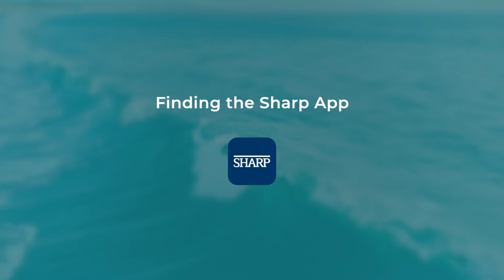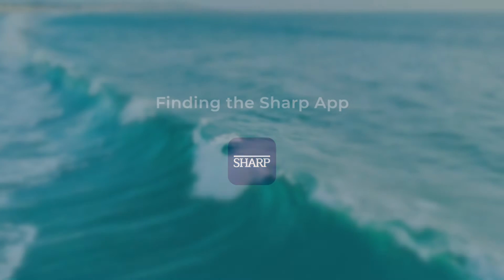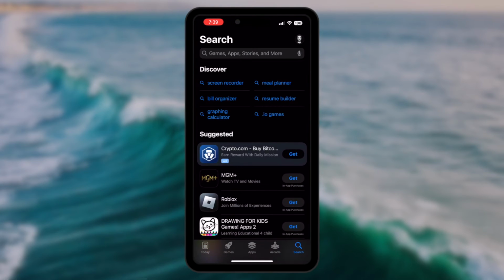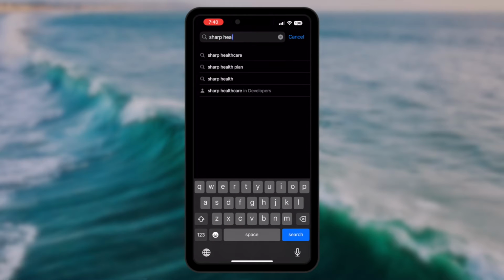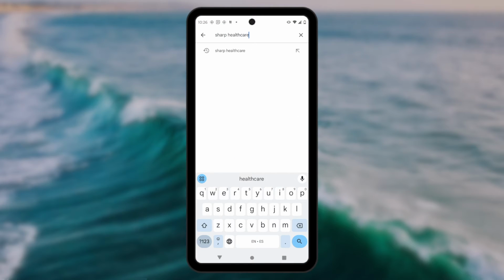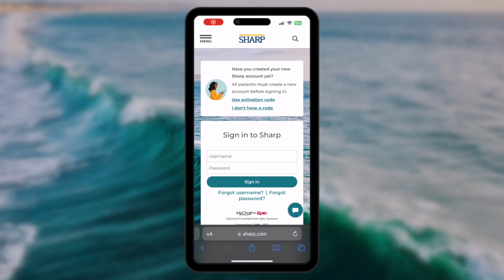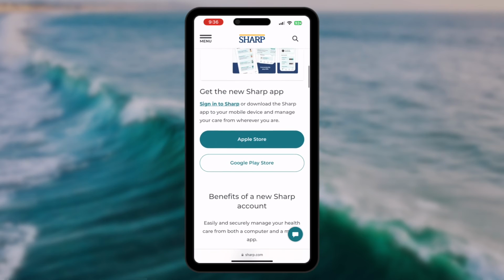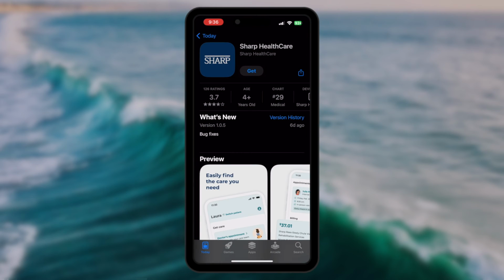Sharp app tutorial: how to find and download the app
Watch our step-by-step tutorial to learn how to find and install the Sharp app from your app store. The Sharp app will give you personalized access to everything Sharp, making it easy to manage your health care. To learn more about setting up your Sharp account and using the Sharp app,